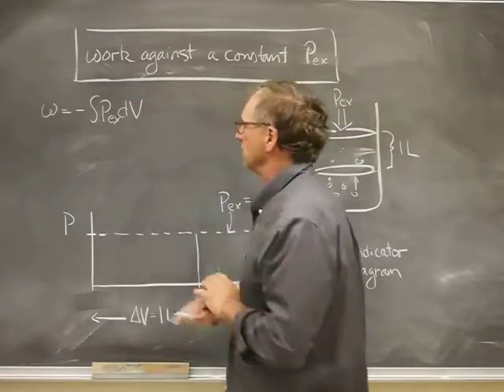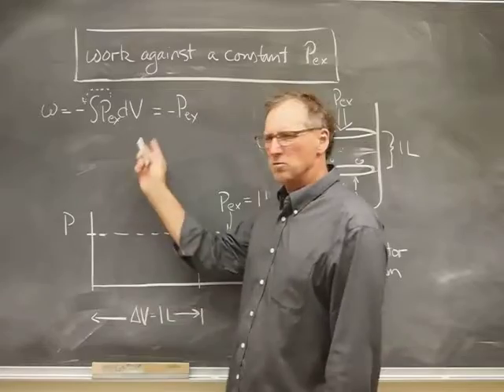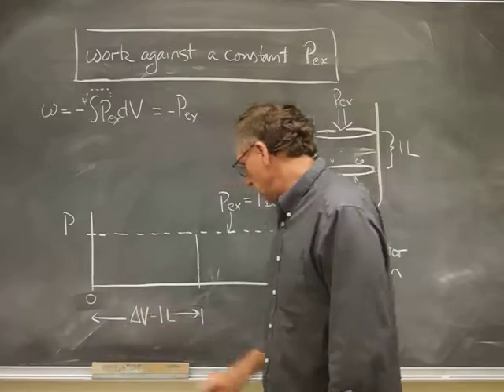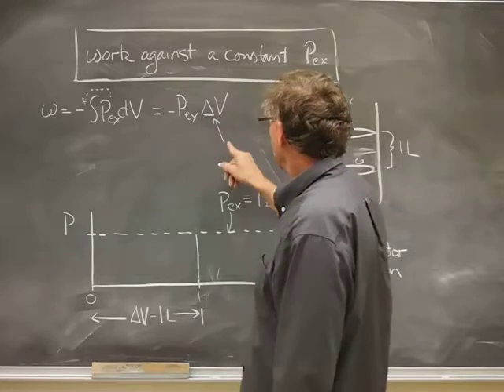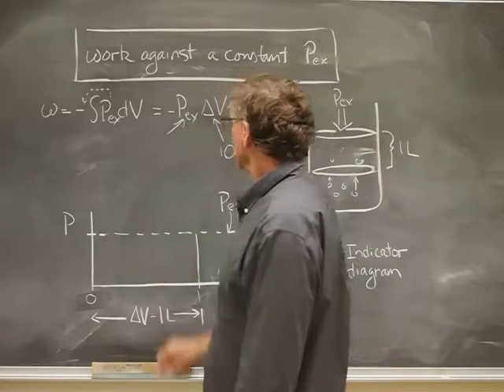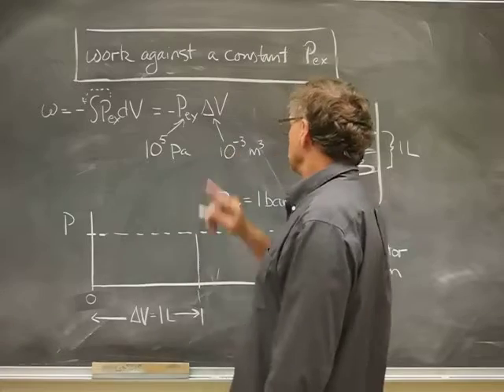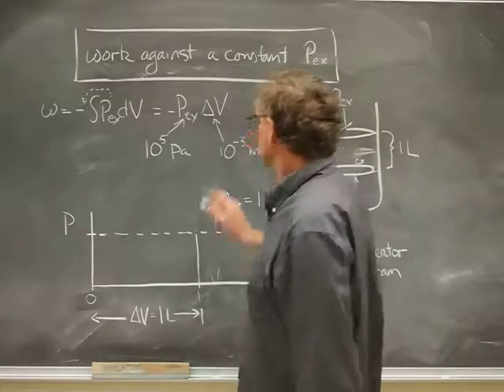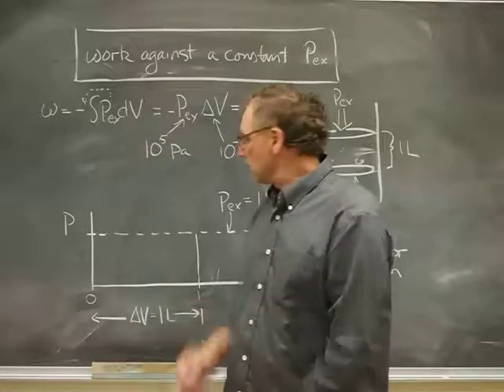Work against a constant Pex